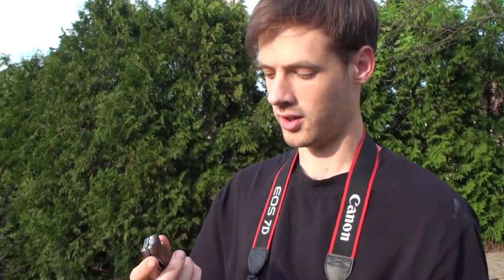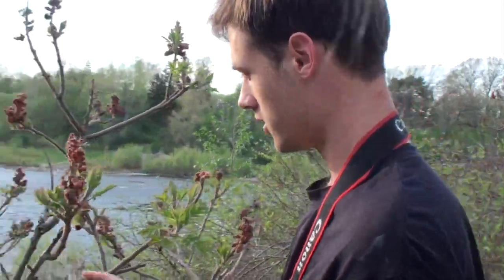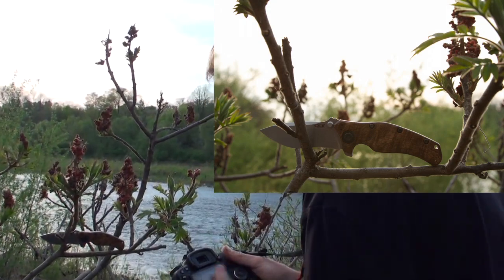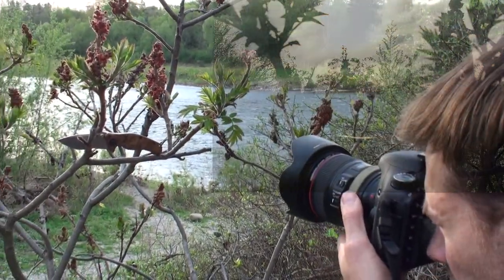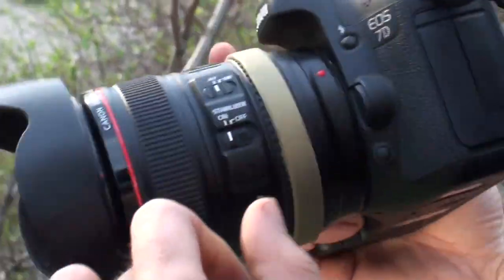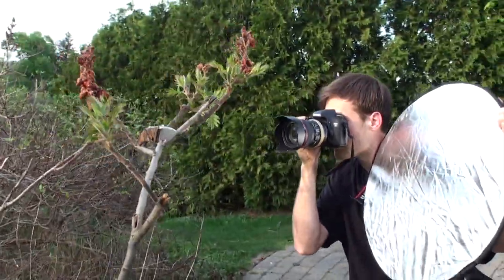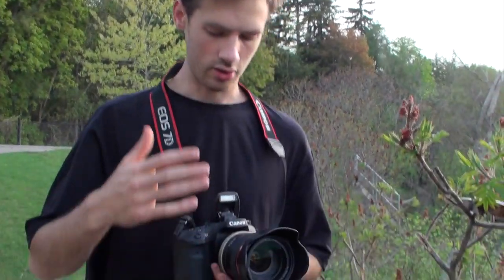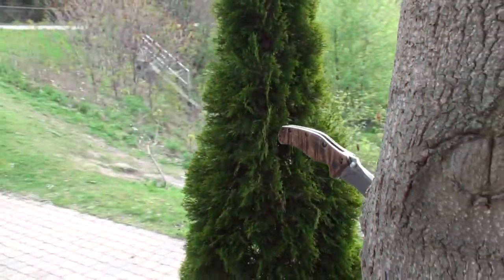Mango ZT0200 w photography tips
Here are a few tips on taking better knife pictures with backlit situations. The making of the video was a bit rushed because I'm not quite patient enough to spend a lot of time retaking shots and editing so a few details i meant to cover were left out but nothing major. This ZT0200 turned out really well, it makes a great subject for the video I thought.